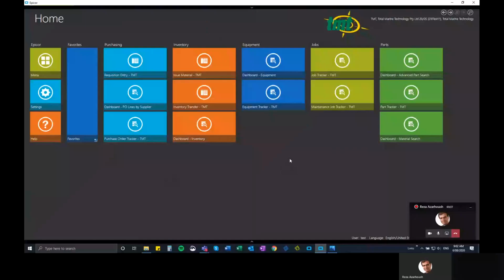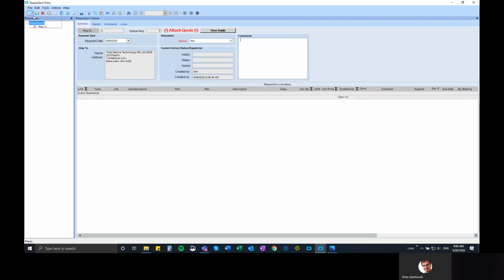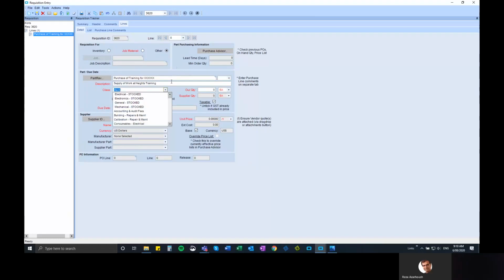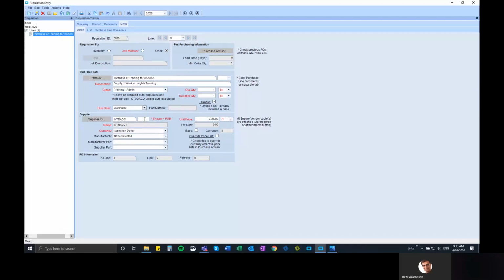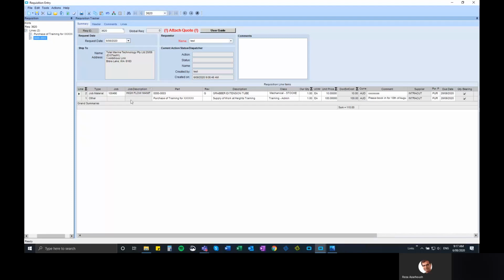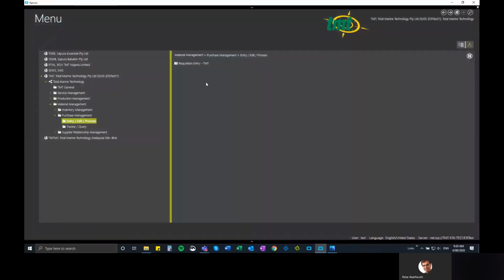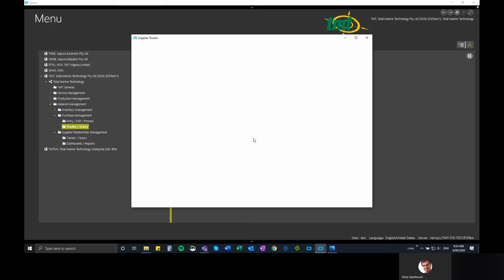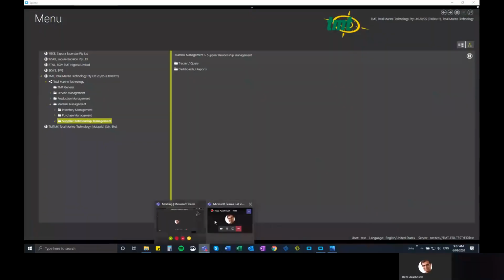Introduction to Purchase Requisitions